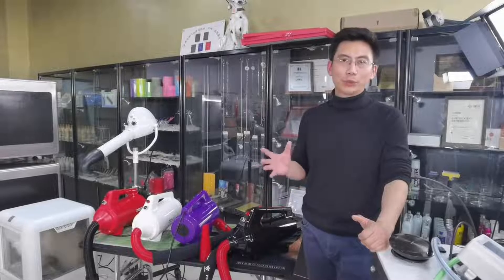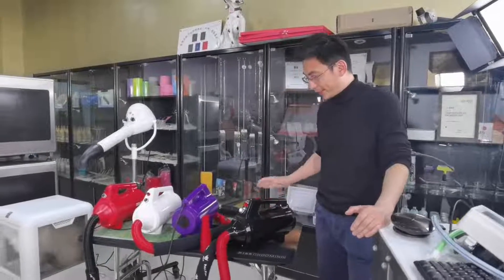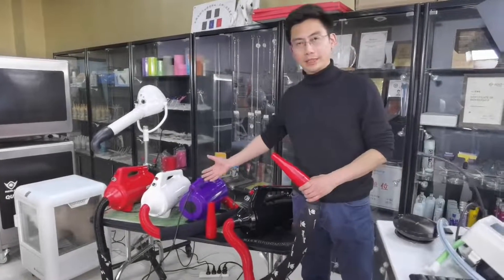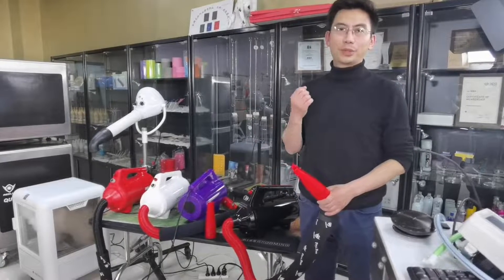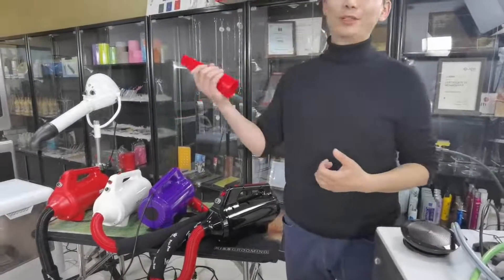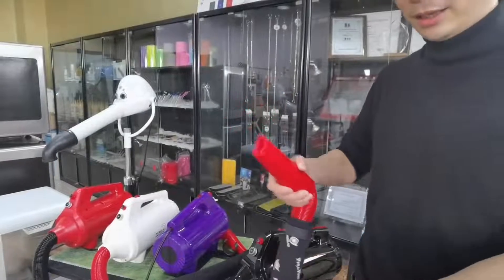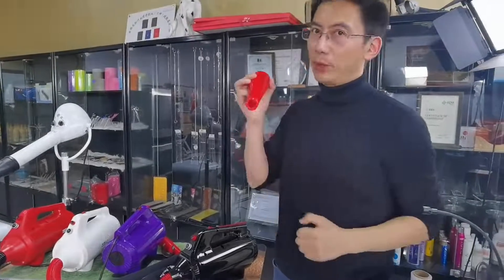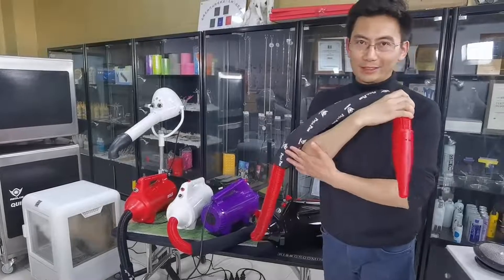2022 Superzoo Pet Dryer TD-941NOVA-1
2022 Superzoo Pet Dryer TD-941NOVA-1